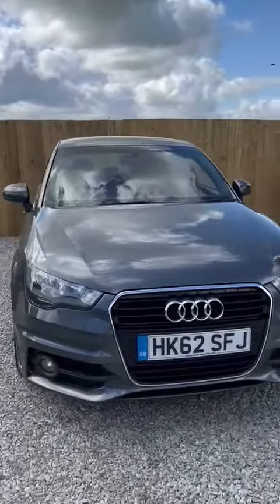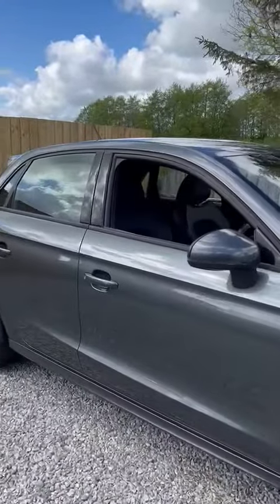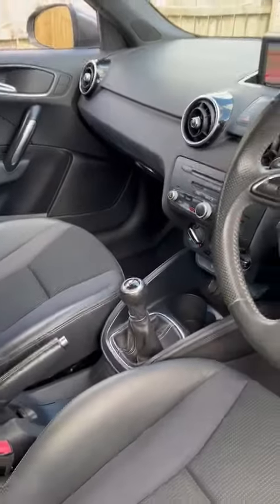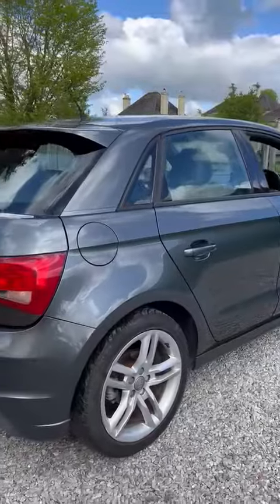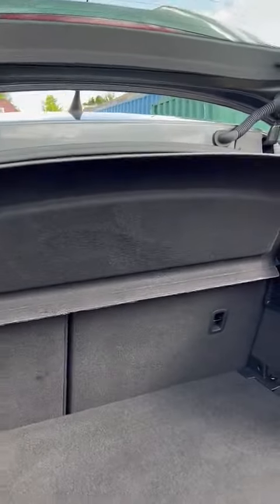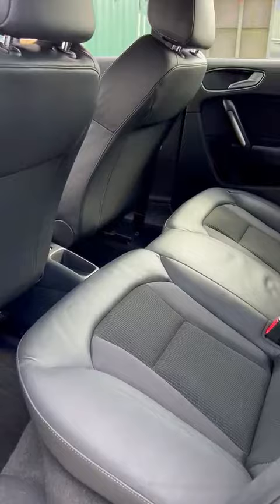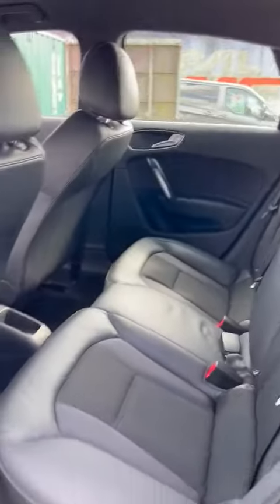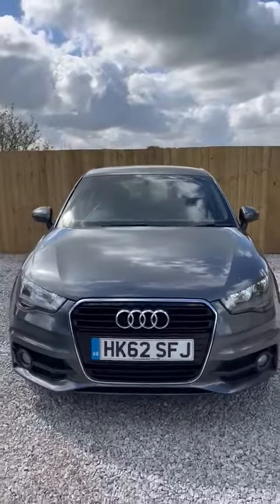𝐒𝐓𝐔𝐍𝐍𝐈𝐍𝐆 𝐀𝐔𝐃𝐈 𝐀𝟏 𝐒 𝐋𝐈𝐍𝐄 𝟏.𝟔 𝐓𝐃𝐈 𝐒𝐏𝐎𝐑𝐓𝐁𝐀𝐂𝐊